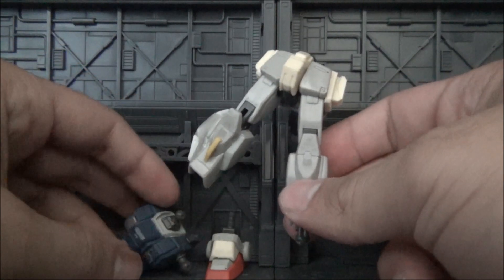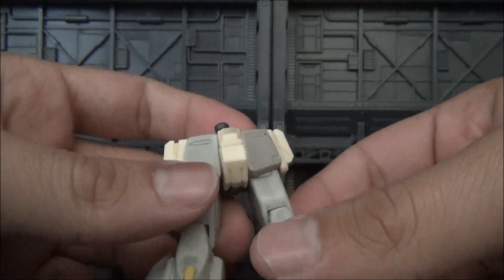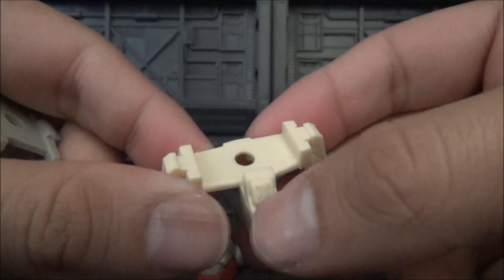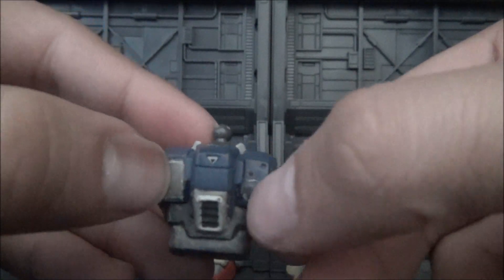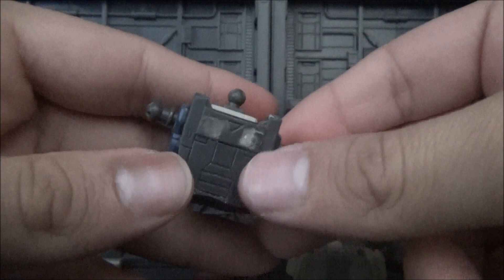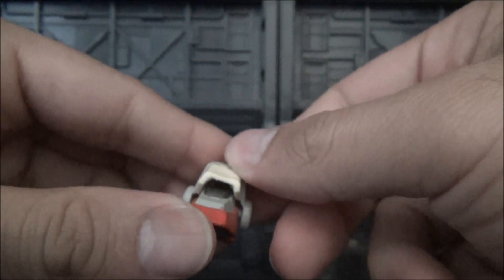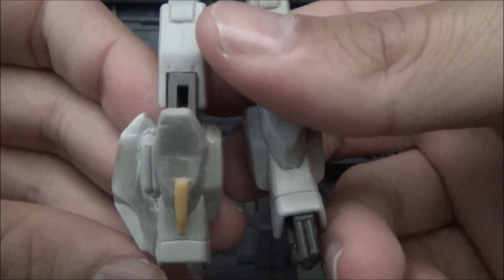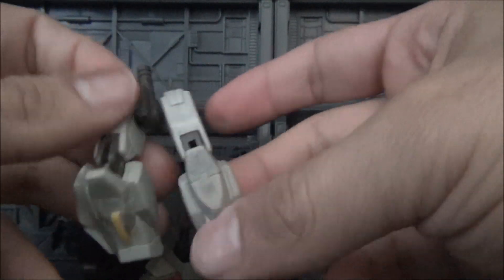Custom MSIA GM Blue Destiny Custom update pt2.